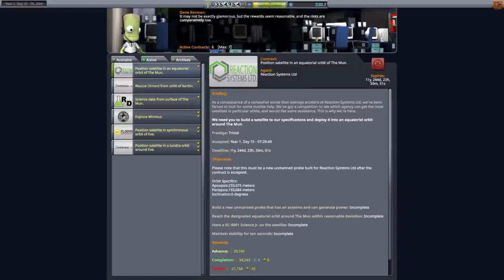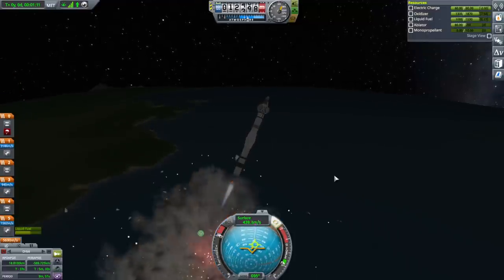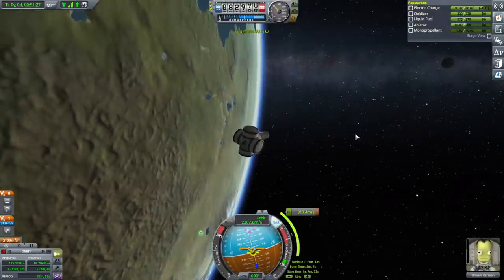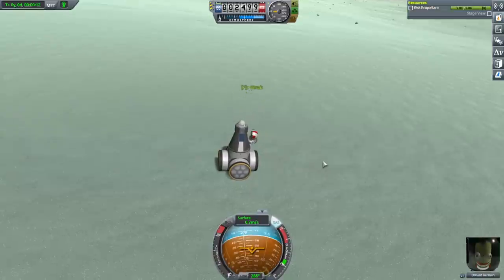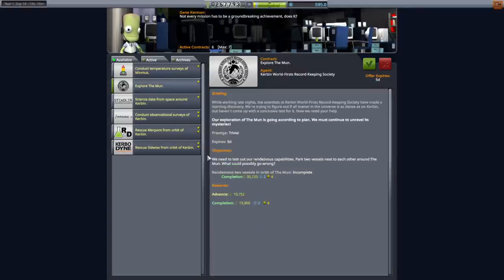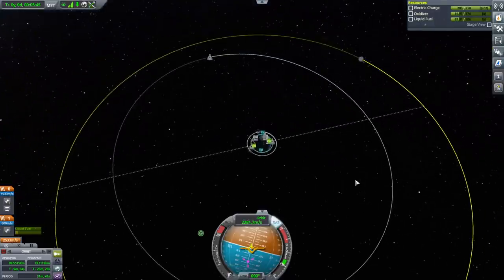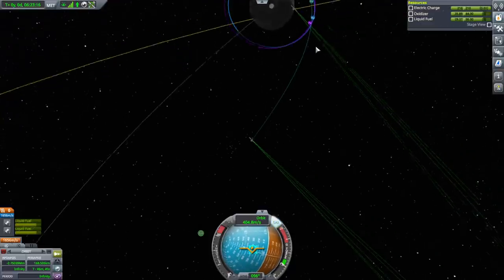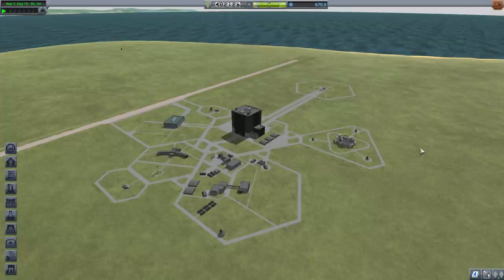Kerbal Space Program 1.11 Stock Career 08 - Combinations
I try to knock out four contracts on one launch, but mess up on order of operations, but then handle three contracts on the next launch.